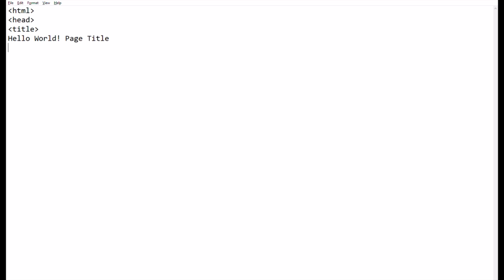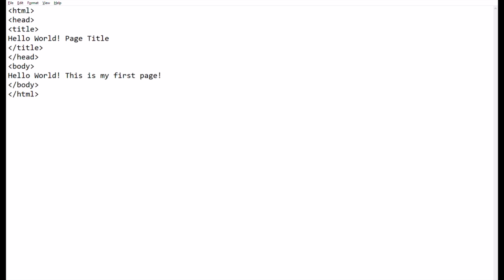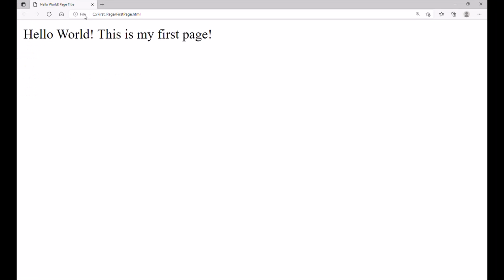Back to Basics Express - Create a Webpage in Notepad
Learning HTML is easy!  In less than one minute you can learn how to make a very basic webpage.

Back to Basics Express is a series of short videos showing key components of creating a webpage that can be used in Content Management Systems and other HTML based applications.